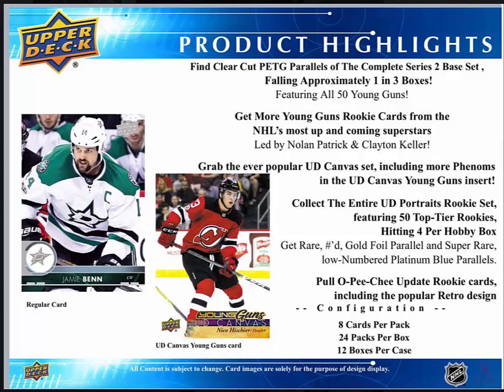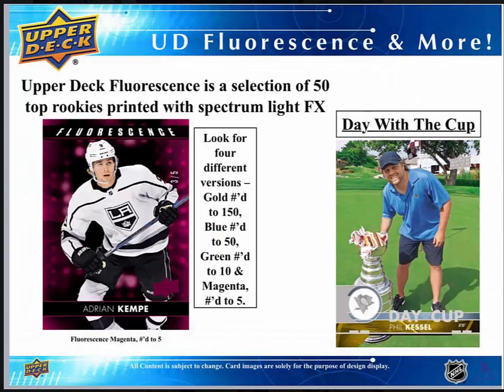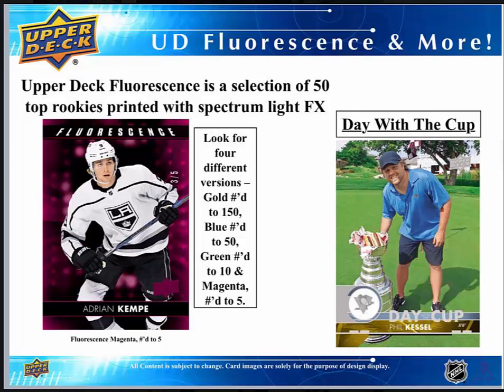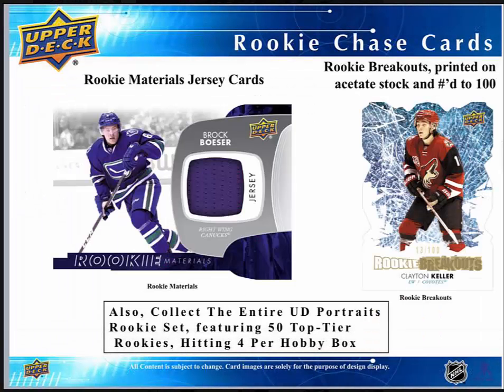2017 18 Upper Deck Series 2 Hockey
A brief video detailing the content of Upper Deck series 2 Hockey for 2017-18